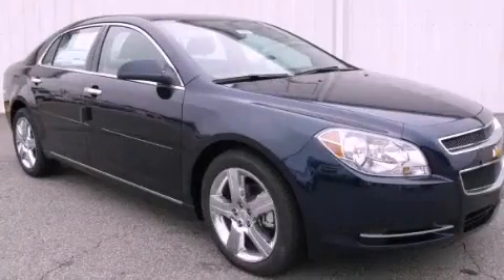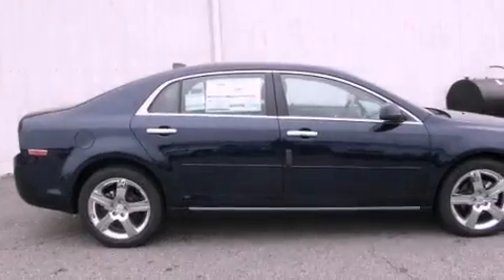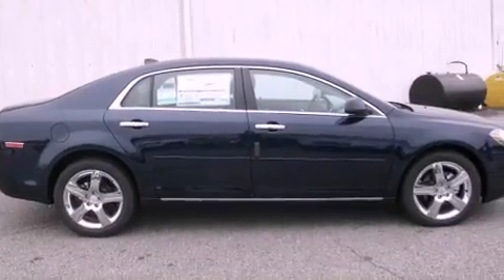2012 Chevrolet Malibu Gainesville GA 30501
Year : 2012
 Make : Chevrolet
 Model : Malibu
 Engine : Gas 4-Cyl 2.4L/145
 Trans . : Automatic
 Exterior : Imperial Blue Metallic

 Interior : 83B TITANIUM
 HARDY CHEVROLET INC
 2115 Browns Bridge Road
 Gainesville , GA 30501
 2012 Chevrolet Malibu Gainesville GA